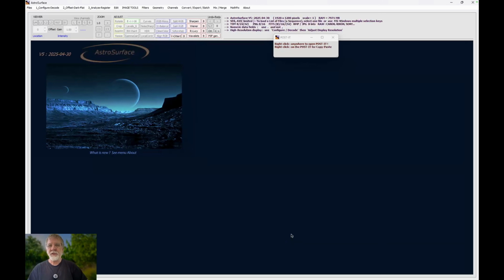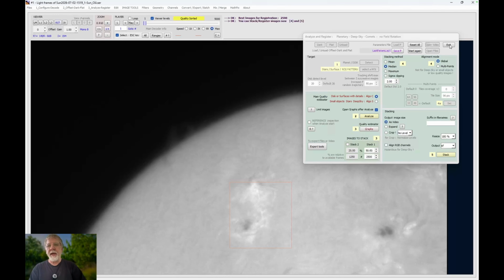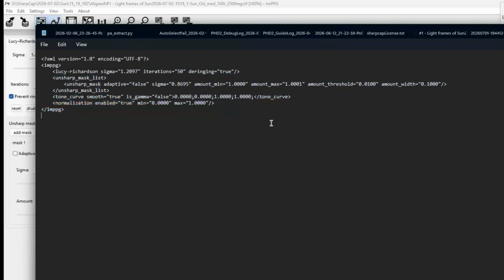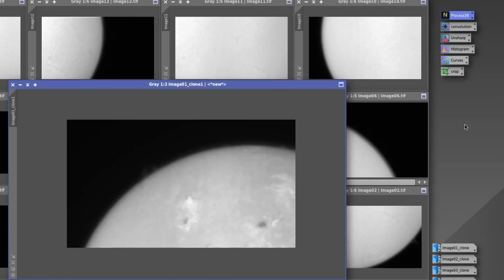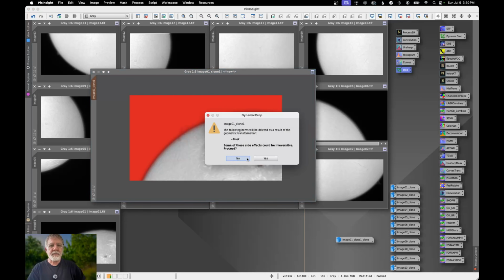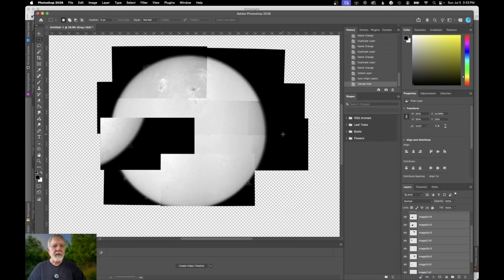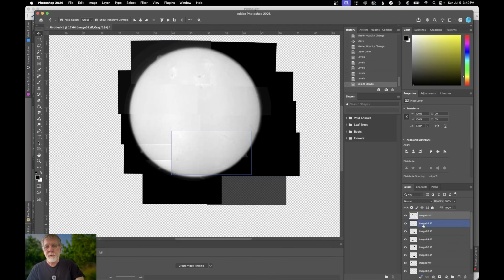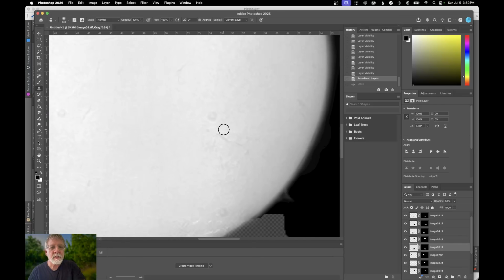Easy Full Disk Solar Mosaics! 13 Panel Merge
If you’ve ever wanted to create a full-disk solar mosaic, this astrophotography tutorial walks through my complete pre-processing and mosaic workflow using a 13-panel solar dataset.

Beginning with stacked panels from AstroSurface, I’ll demonstrate how I prepare each panel for assembly, maintain a consistent appearance across the entire mosaic, and bring everything together into a seamless full-disk image. Along the way I’ll cover the role each application plays in the workflow, from enhancing fine solar detail in ImPPG, to final contrast adjustments in PixInsight, and ultimately merging and finishing the mosaic in Photoshop.

The techniques shown here can be applied to mosaics of virtually any size, whether you’re assembling a small two-panel capture or a much larger project. My goal is to provide a straightforward workflow that you can adapt to your own solar imaging process while avoiding some of the common pitfalls that come with large mosaics.

Whether you’re creating your first solar mosaic or looking to refine your processing workflow, I hope this walkthrough helps make the process a little easier.

Cheers!
Doug

Workflow
SharpCap (Capture)
AstroSurface (Stacking)
ImPPG (Pre-Processing)
PixInsight (Post-Processing)
Photoshop (Mosaic Merge & Final Processing)

Chapters:
00:00 Intro
00:34 Workflow Overview
05:52 ImPPG Processing
09:07 Pixinsight Pre-Processing
13:37 Photoshop Preprocessing
19:44 Summary
20:38 Wrap Up
21:14 Support My Channel
21:41 Solar Image
22:04 Outro
22:15 Member Thanks

My Astro Gear:
Imaging Telescope: Celestron EdgeHD 8, SVBony SV503 70ED
Imaging Cameras: Player One Artemis-M Pro, ZWO ASI533MC Pro
Guiding Camera: ZWO ASI120MM Mini
Electronic Focuser: Astroasis Oasis
Electronic Filter Wheel: Astroasis Oasis
Filter Drawer: SVBONY Filter Drawer
Filter: Optolong LRGB, L-eNhance Dual Narrowband, UV/IR
Narrowband: SVBONY SHO
Mounts: Sky-Watcher HEQ5 PRO
Accessories: Hotech 2" SCA field flattener (SCA-FFT58)
Software:
Acquisition: NINA
Post-Processing: Siril, Adobe Photoshop